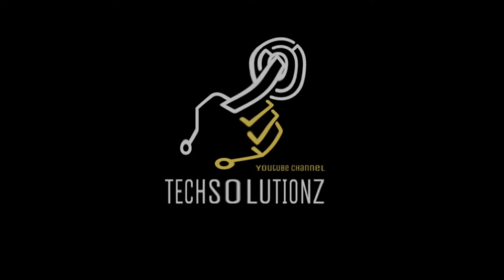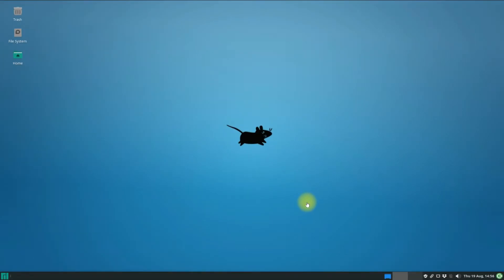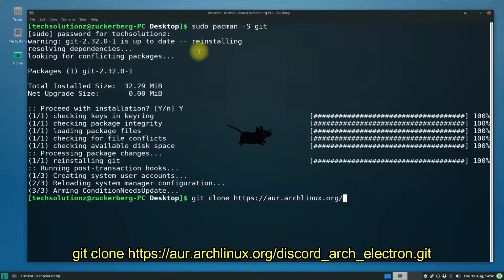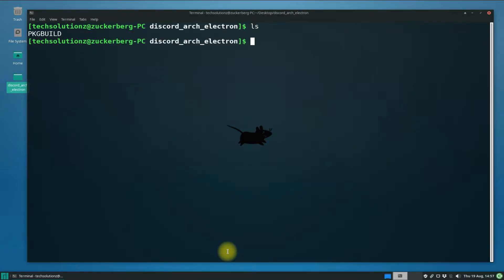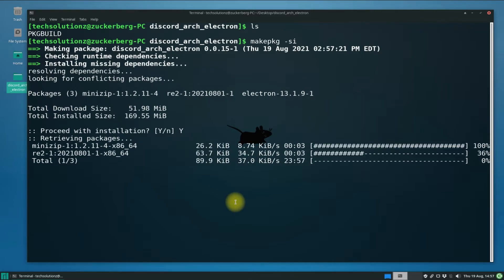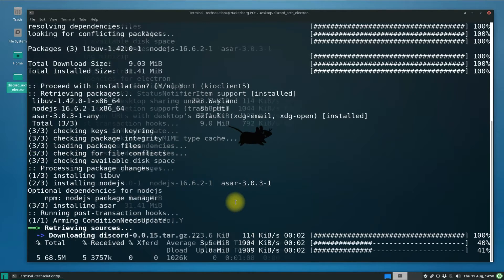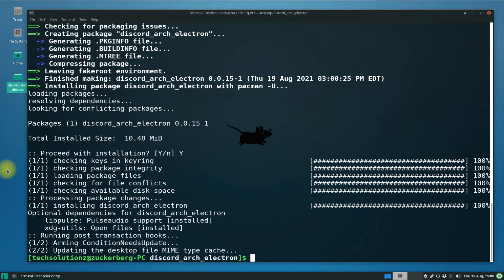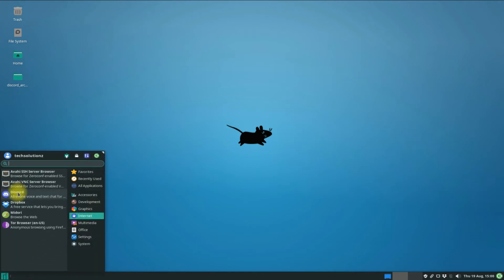How to Install Discord on Manjaro 21.1.0 | Install Discord on Linux | Discord Linux Install Tutorial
How to Install Discord on Manjaro 21.1.0 | Install Discord on Linux | Discord Linux Install Tutorial | Do you want to Install Discord on your Manjaro Linux ? You can Install Discord on your Arch Linux Based on Manjaro 21.1.0 Xfce version & other versions as well. Stick with the Video Till End & Install Discord App on your Manjaro 21.1.0 Linux easily with Git Clone from Arch AUR Repository. For Terminal commands Please See Below:

Step 3: cd discord_arch_electron
Step 4: makepkg -si
Step 5: Start using Discord on your Manjaro / Arch Linux